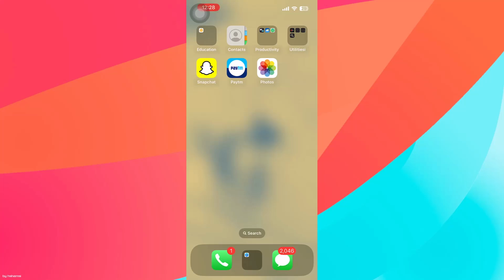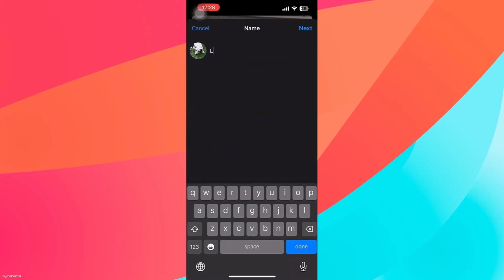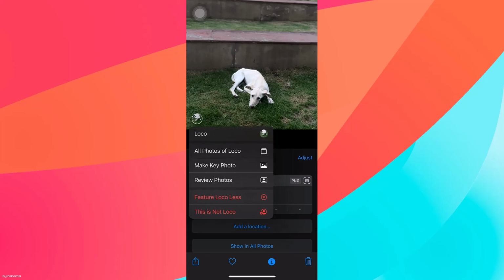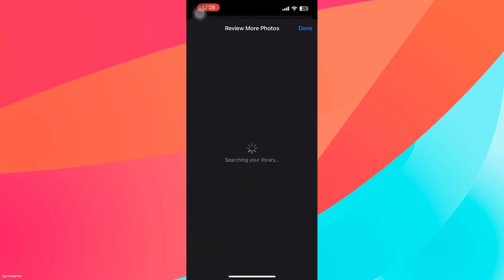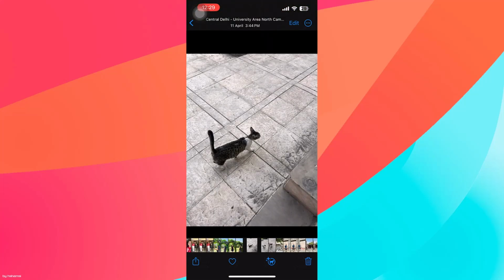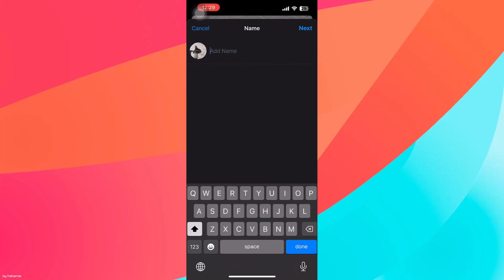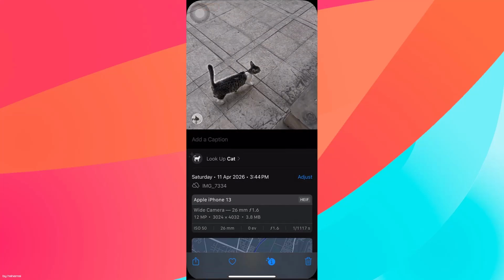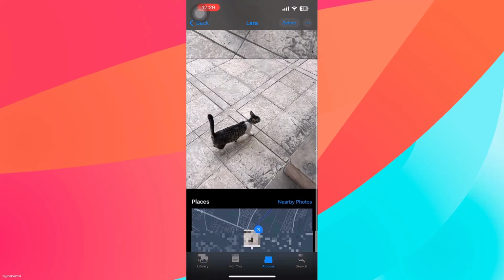How To Name The Pets In Your iPhone Photos Gallery: Tag And Identify Every Dog And Cat In 2026!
Welcome back to another highly requested iPhone tech tutorial! If you are a proud pet parent, your smartphone camera roll is likely filled with thousands of pictures of your furry best friends. But did you know that your iPhone has an incredibly powerful, built-in artificial intelligence feature that can automatically recognize the faces of your specific pets, group their photos together, and allow you to officially name them in your gallery? In this completely updated 2026 guide, we are going to show you exactly how to name the pets in your iPhone Photos gallery, allowing you to instantly search, organize, and find every single picture of your dogs and cats with just a quick tap!

For years, the Apple Photos app has featured a "People" album that used advanced facial recognition to identify your friends and family. However, thanks to the latest iOS updates rolling through 2026, Apple has seamlessly expanded this powerful machine learning technology to include our beloved animals, officially upgrading the album to the "People & Pets" section. This means your iPhone's neural engine can now differentiate your specific Golden Retriever from another Golden Retriever, or distinguish your tabby cat from the neighbor's cat, creating a personalized digital scrapbook just for them.

In the first section of this video, we will walk you through the absolute easiest way to start naming your pets right from the main album view. We will open up the native Photos app and tap on the "Albums" tab located at the bottom of the screen. From there, we will scroll down until we find the "People & Pets" collection. When you open this folder, you might be surprised to see that your iPhone has already been working in the background, silently gathering and grouping photos of the animals you photograph most frequently. You will see little circular icons featuring the faces of your pets. We will show you how to tap on one of these unnamed pet circles and select the "Add Name" prompt at the top of the screen. Simply type in your dog or cat's name, hit "Done," and watch as iOS magically applies that name to hundreds or even thousands of photos across your entire iCloud photo library!

Moving on to the second method, we will demonstrate how to assign a name to a pet directly from a single photograph. This is especially useful if your pet is a new addition to the family and hasn't appeared in the main album yet. We will open a clear, full-screen picture of your pet in your gallery and show you how to swipe up on the image to reveal the hidden metadata menu. You will notice a tiny circular thumbnail with a question mark over your pet's face in the bottom corner of the image. By tapping this icon, you can manually type in their name and force the iOS system to start recognizing them in future photos.

We will also cover some vital tips on how to improve the accuracy of this feature. Sometimes, the iPhone might accidentally split photos of the same pet into two different profiles, especially if they have grown from a puppy or kitten into an adult, or if they recently got a dramatic haircut. We will teach you the exact steps to merge these duplicate profiles together so all of their memories stay in one perfectly organized place. Furthermore, we will explain how to correct mistakes—like if your iPhone accidentally tags a fluffy blanket or a stuffed animal as your pet!

Once you have successfully named your pets, we will showcase the ultimate benefit: the search function. You will learn how to go to the Search tab in the Photos app and simply type in phrases like "Max at the beach" or "Luna in the snow." Because you have officially named the pet in your gallery, your iPhone will instantly filter your entire lifetime of photos to show you those exact specific moments. It is the ultimate tool for organizing your digital memories and sharing your favorite pet photos on social media.

If this 2026 tech tutorial helped you finally organize your massive collection of dog and cat photos, please be sure to give this video a huge thumbs up!